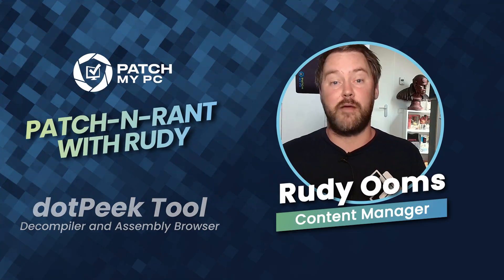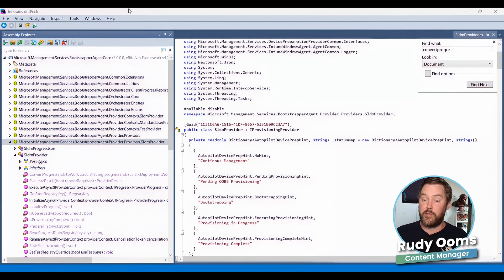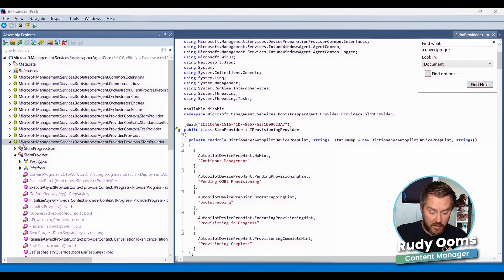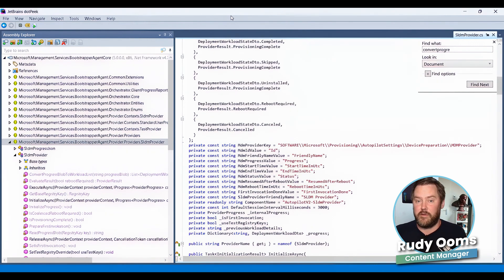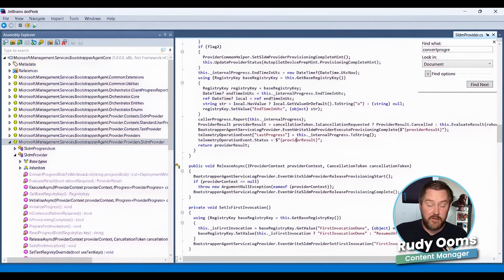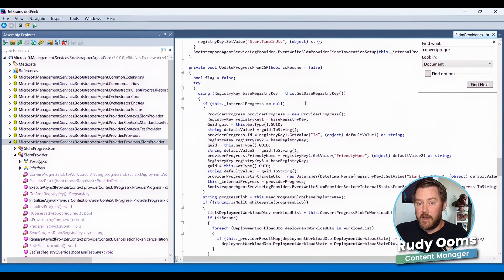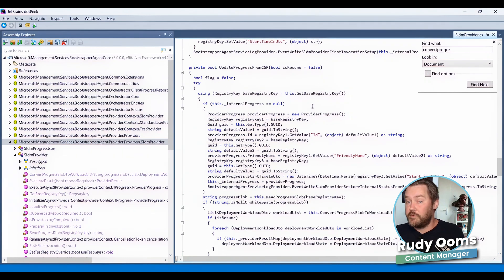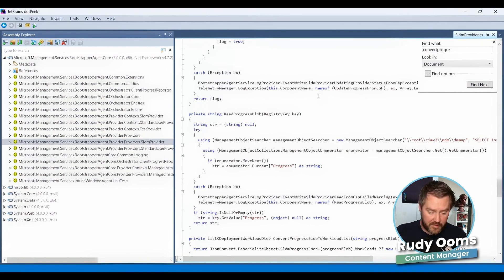How to use the dotPeek Tool to Debug Intune Issues | Patch and Rant with Rudy Ooms - Ep.04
In this Patch and Rant episode, we dive into how we use JetBrains dotPeek to decompile and inspect Windows system DLLs like mdmregistration.dll, aadcloudap.dll, and others.

We walk through real-world examples of how dotPeek helps us understand the inner workings of Intune, Autopilot, TPM attestation, and even undocumented features Microsoft hasn’t officially mentioned yet. From reverse-engineering feature flags to tracking enrollment logic... this is the tool we use to connect the dots.

If you’ve ever wondered how we uncover what’s really happening under the hood during device provisioning and MDM enrollment, this episode shows exactly how it’s done.

0:00 - Rudy's Introduction
2:09 - dotPeek Overview
4:46 - dotPeek Demo
11:23 - Rudy's Wrap Up